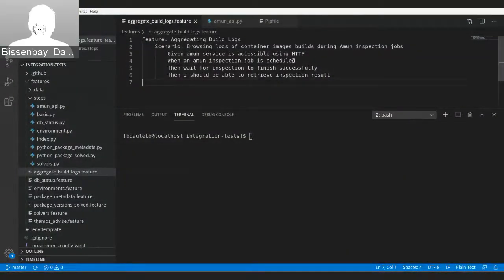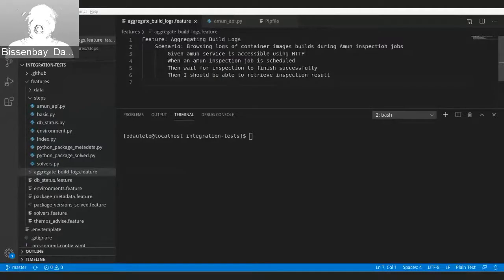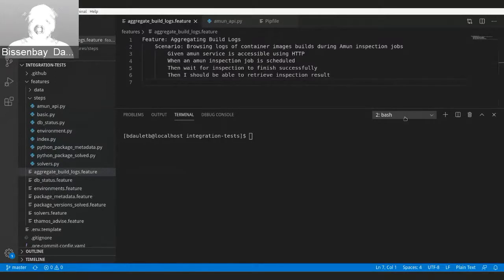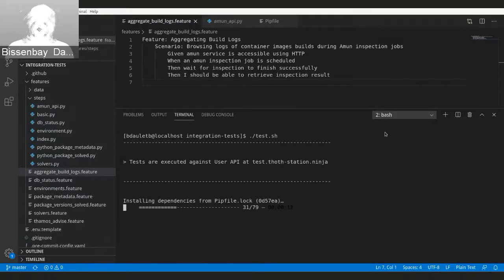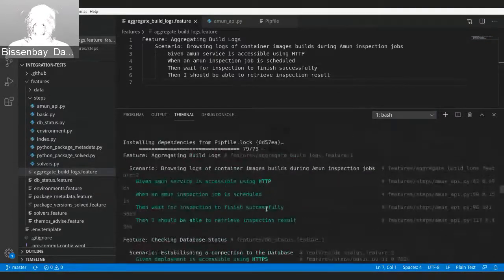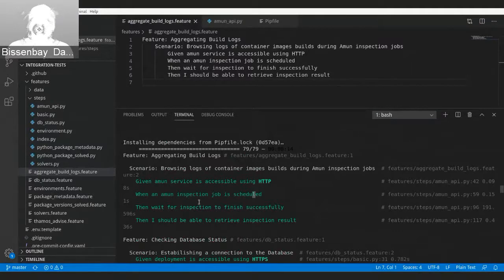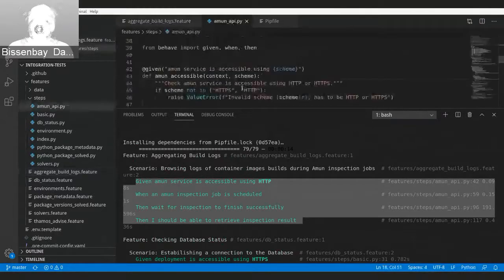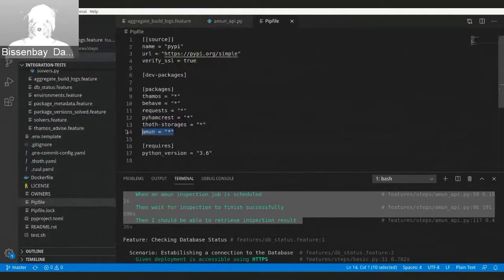Integration-test for amun